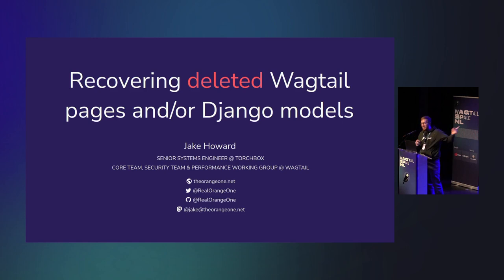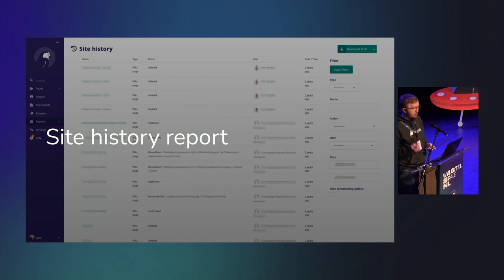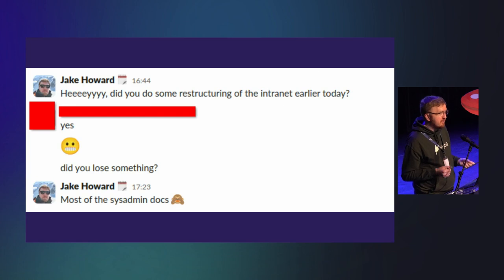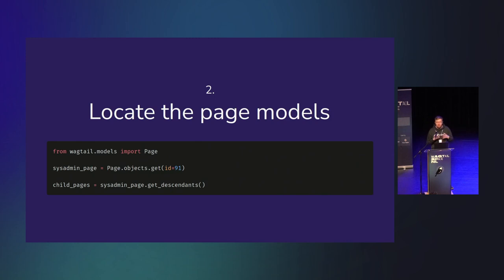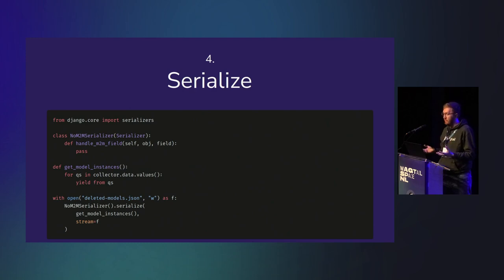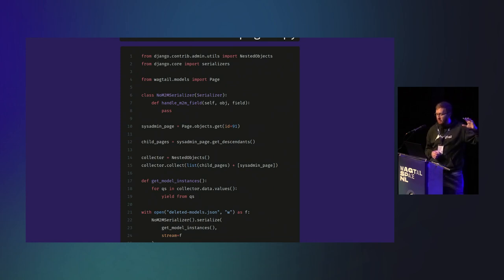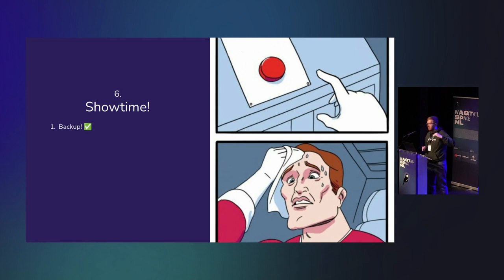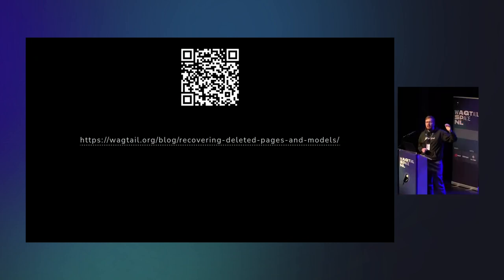Jake Howard - Recovering deleted Django models